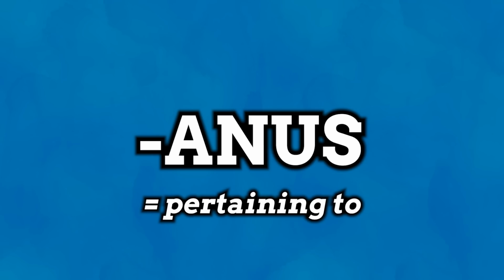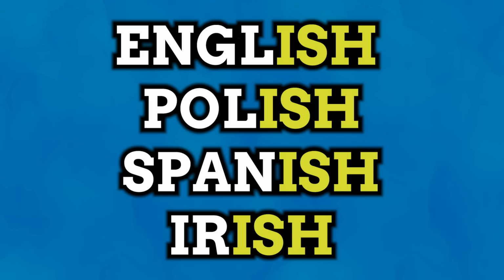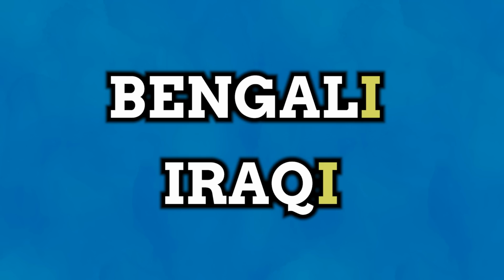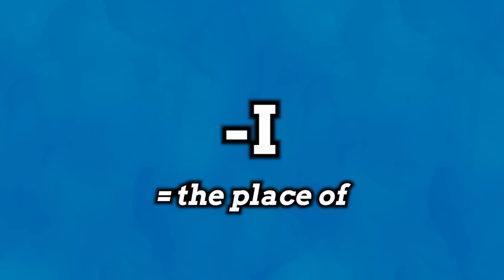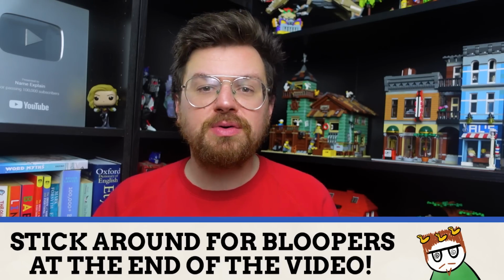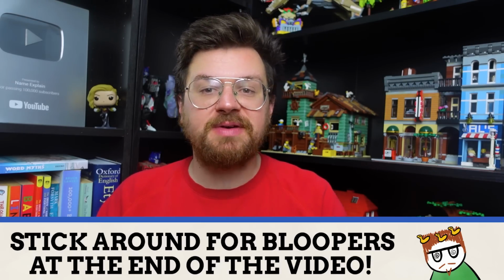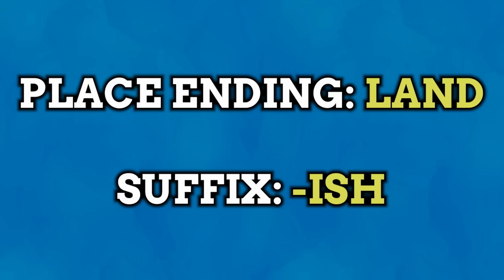What Do Demonym Suffixes Mean?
IMAGE SOURCES
Nino Souza
Ivan Samkov
Dominika Gregušová
Pixabay